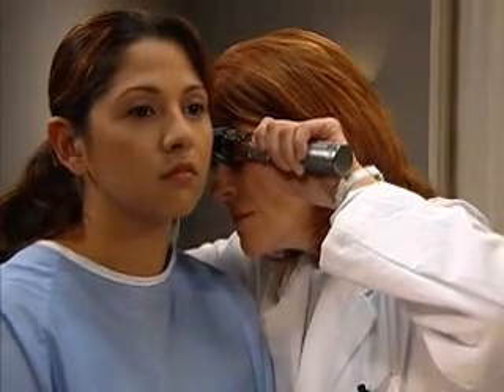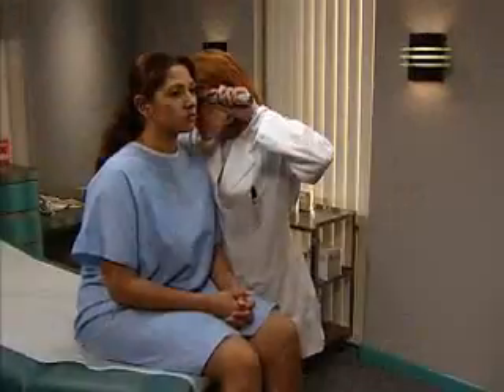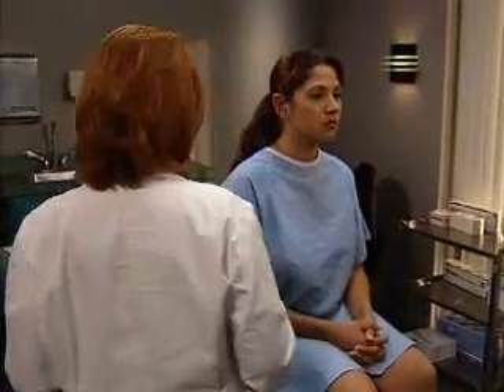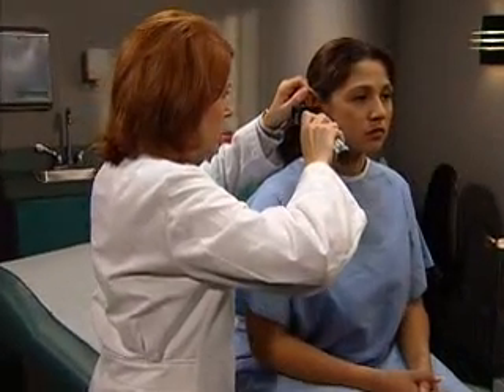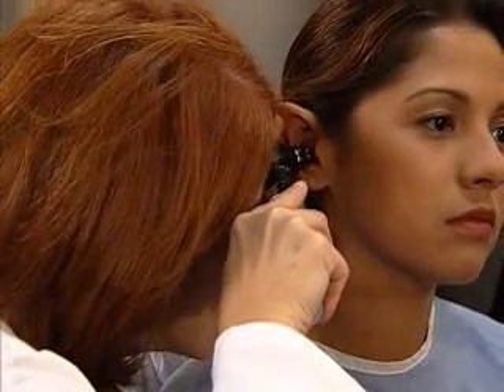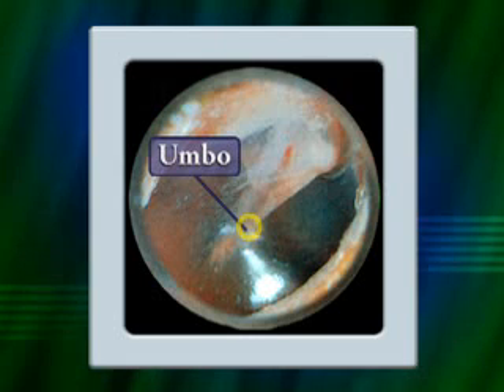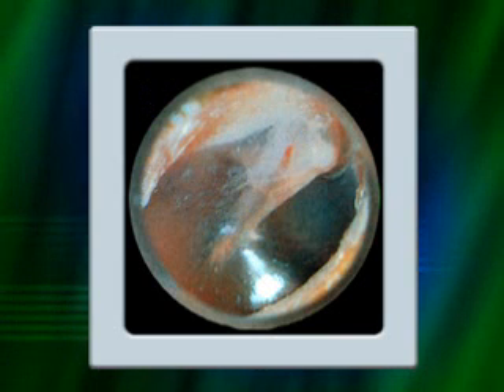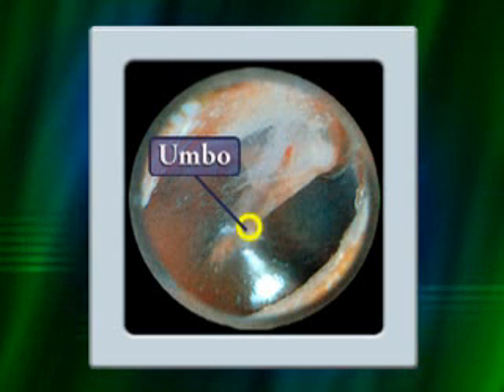Indpecting the Auditory Canal and Tympanic Membrane.flv